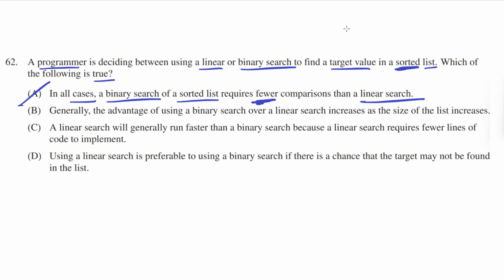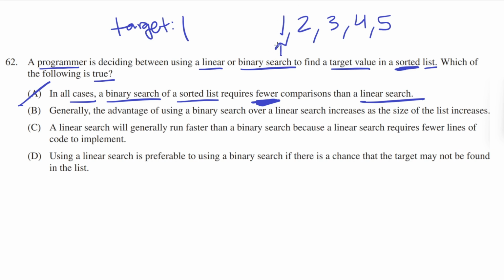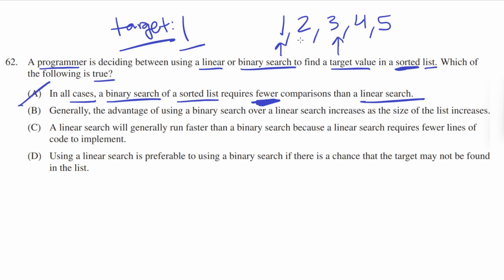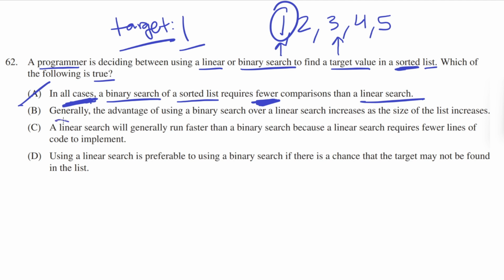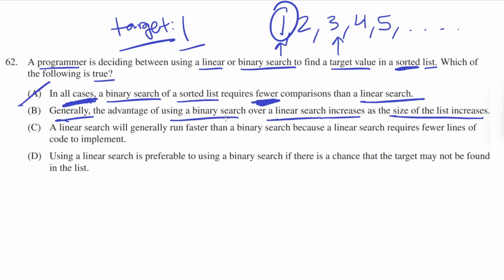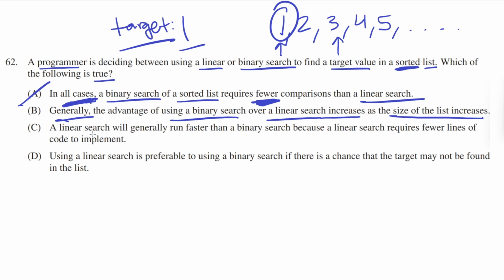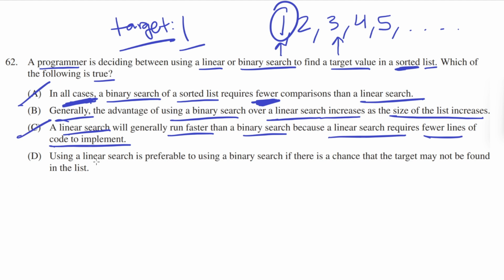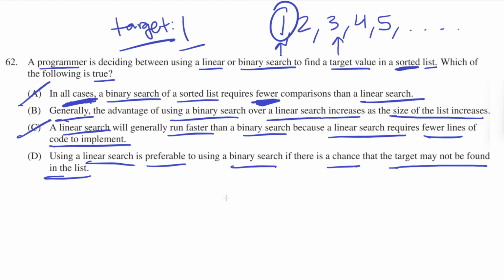AP Computer Science Principles Practice Exam 2016 - Question 62